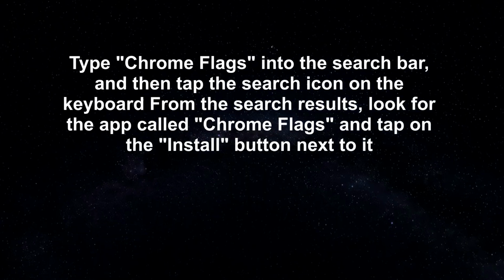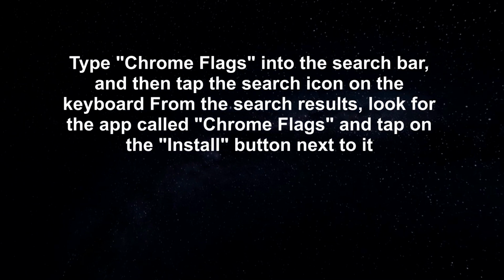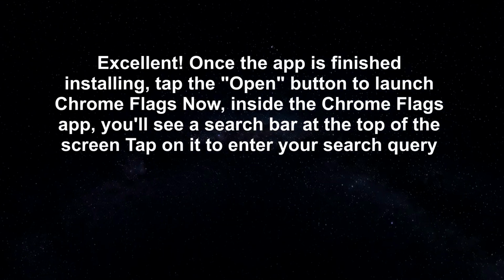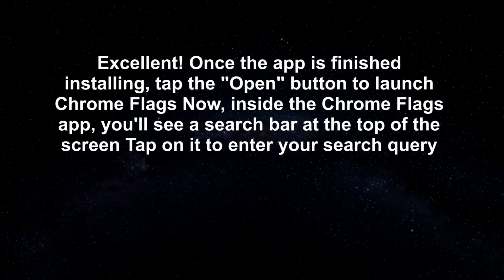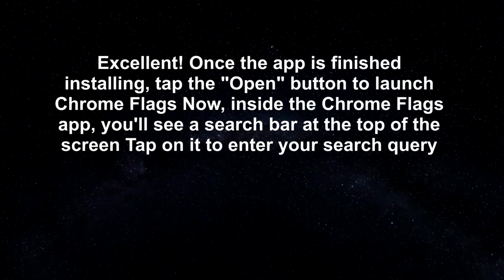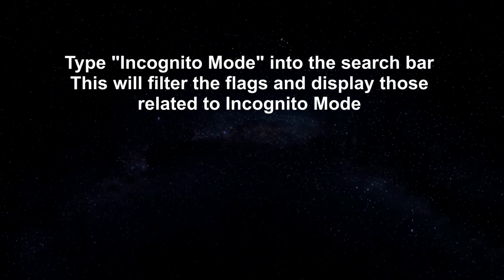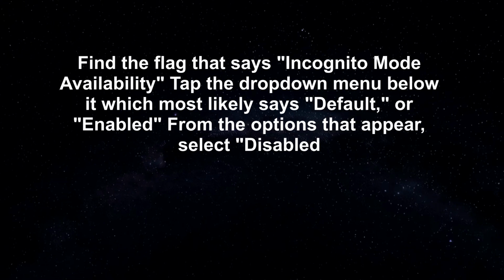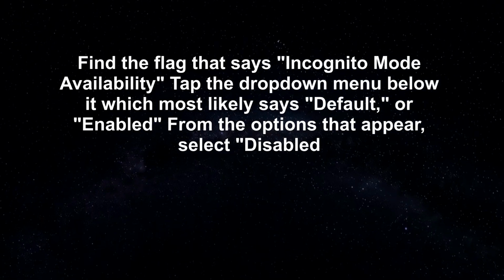How to Disable Incognito Mode In Google Chrome on Android - AshleyHowTo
How to Disable Incognito Mode In Google Chrome on Android explains how to disable or remove the Incognito Mode feature within the Chrome browser on Android devices, restricting private browsing and managing user privacy.

00:00 Shut Down Incognito Mode
00:08 Open Google Play Store
00:13 Tap Search Bar
00:17 Type Chrome Flags
00:26 Install Chrome Flags App
00:32 Open Chrome Flags App
00:37 Type "Incognito Mode"
00:43 Disable Incognito Mode Flag
00:50 Relaunch Chrome
00:55 Incognito Mode Disabled